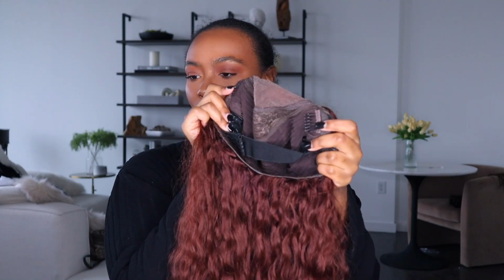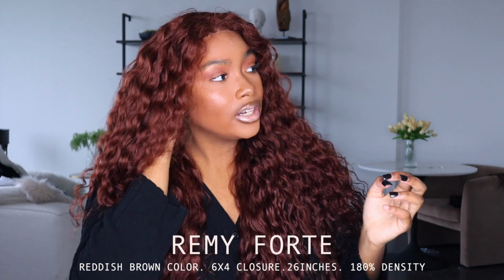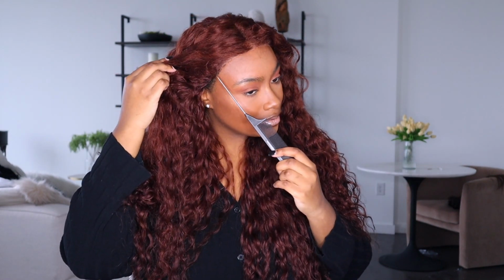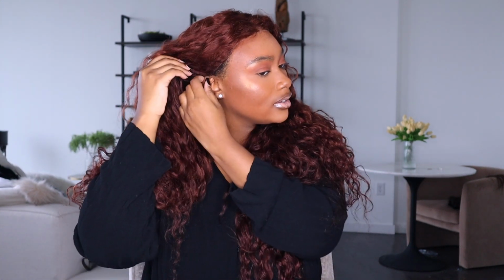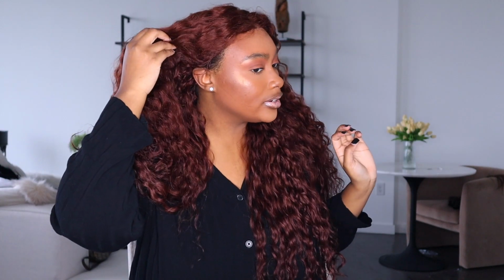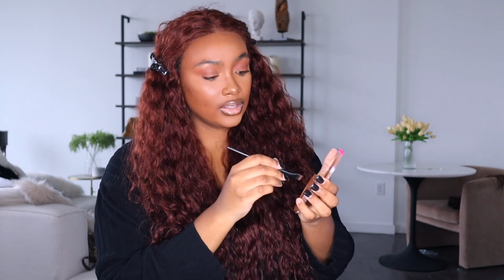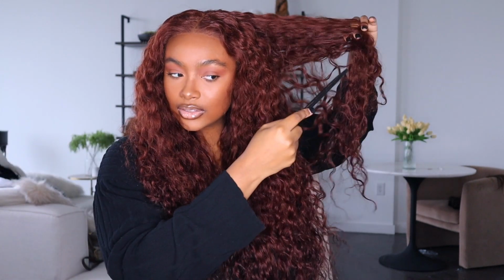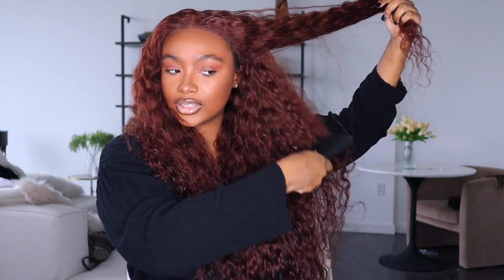👩🏾‍🦰SZA-INSPIRED REDDISH BROWN 100%GLUELESS CLOSURE WIG INSTALL| BEGINNER FRIENDLY| REMY FORTE